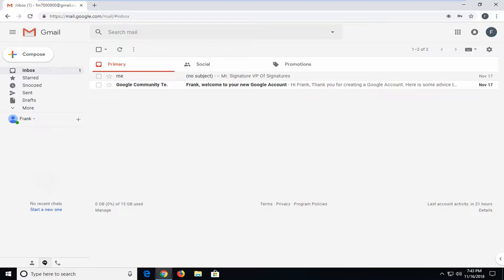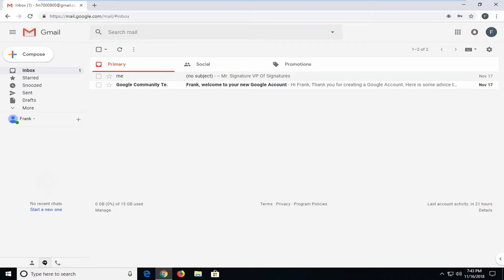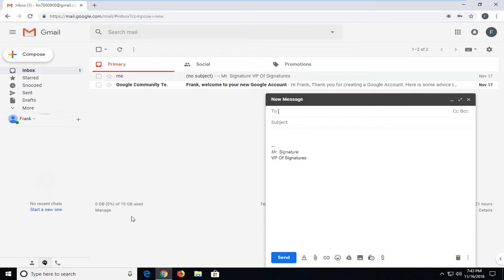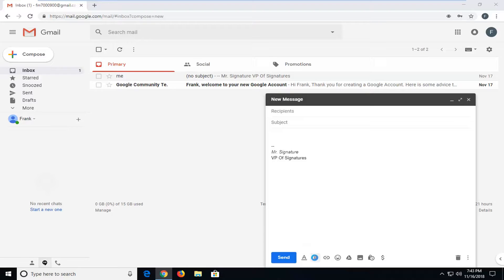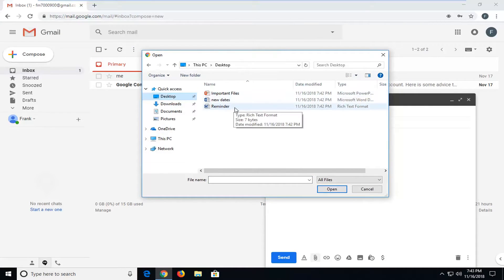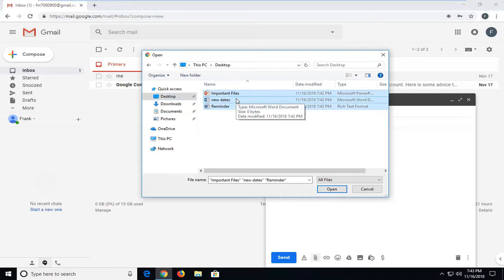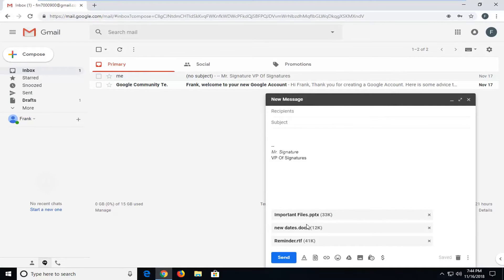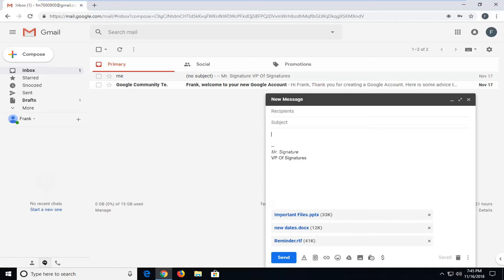How To Send Multiple Files In Gmail Message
Send full folders, or multiple files, through Gmail.